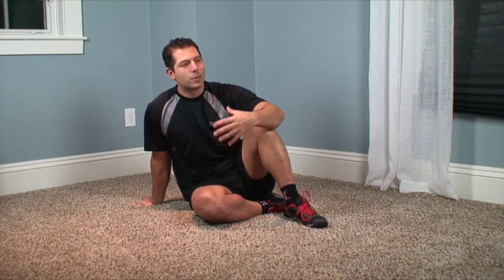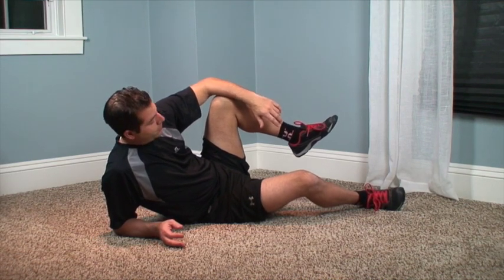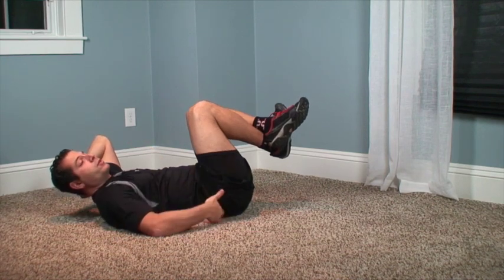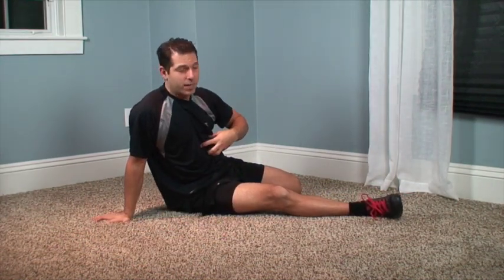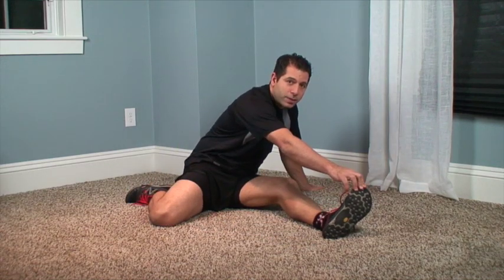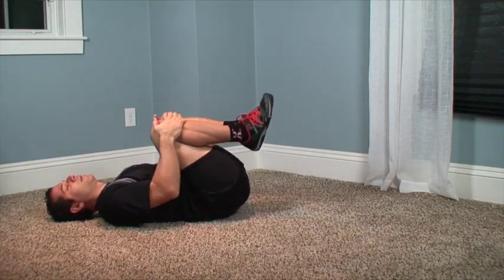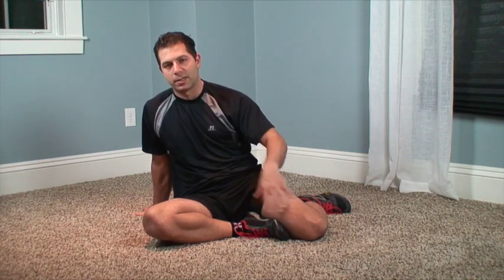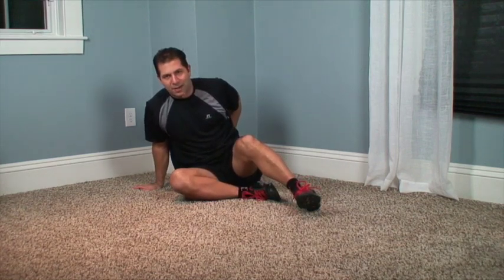Lower Back Pain 101 Exercises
This video is about Lower Back Pain 101 Exercises